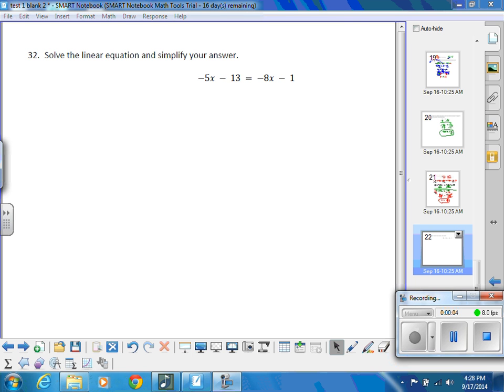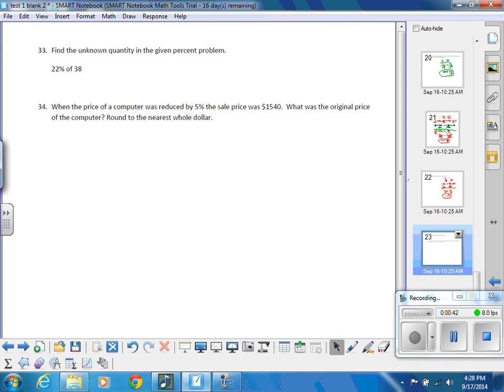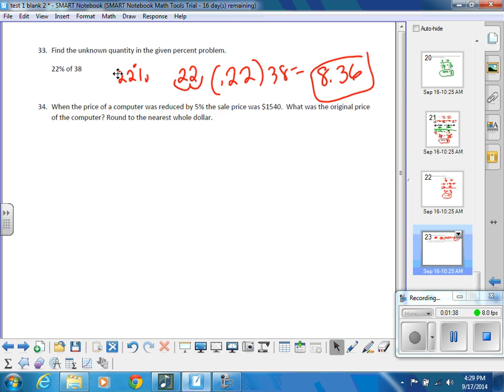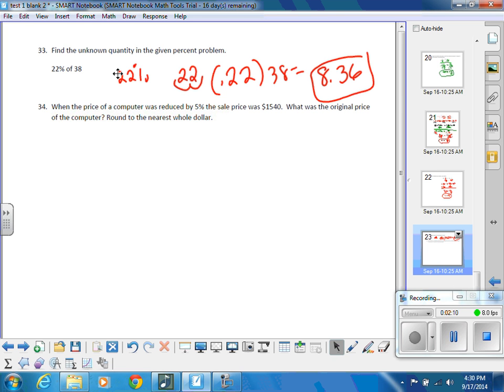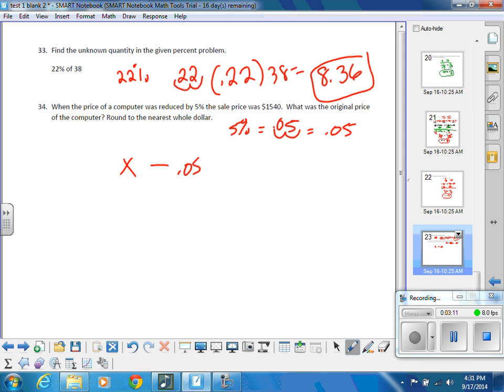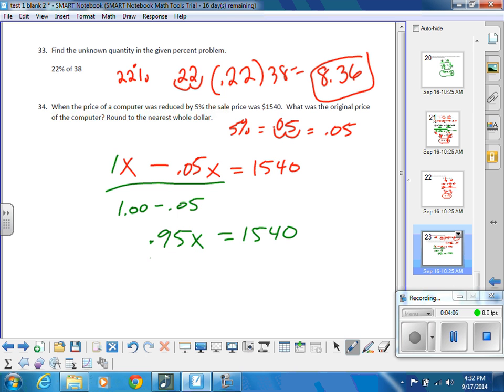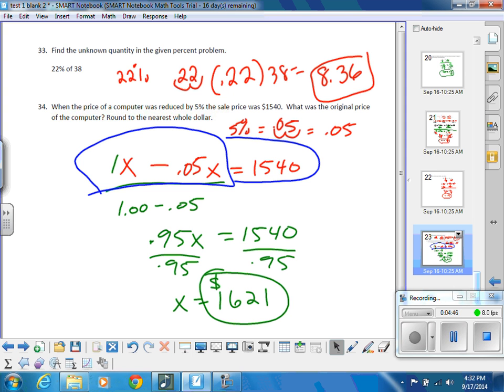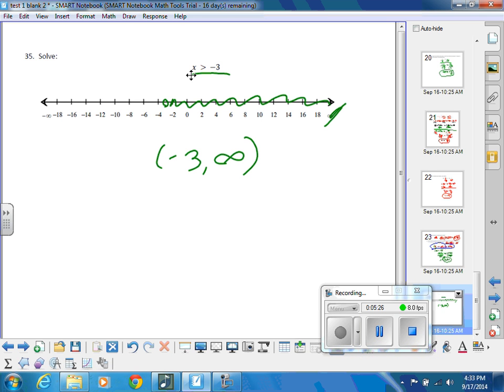Test 1 Part 7